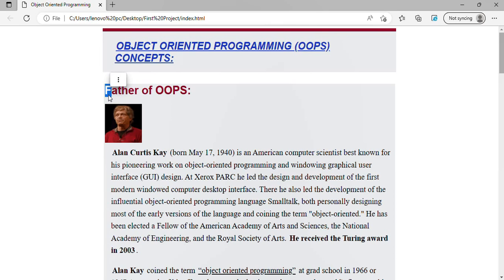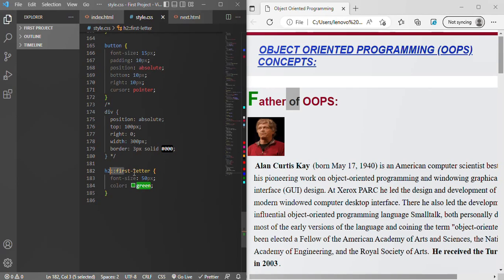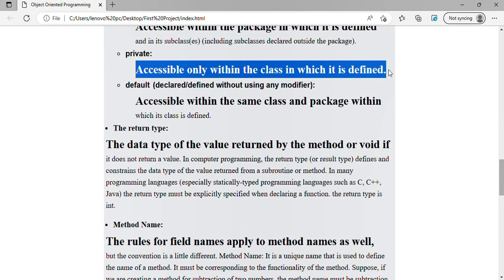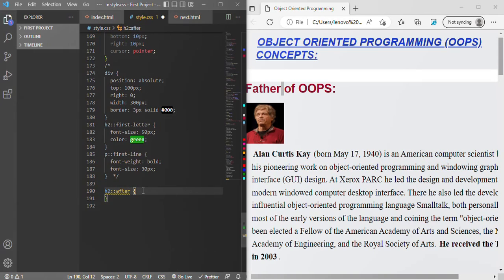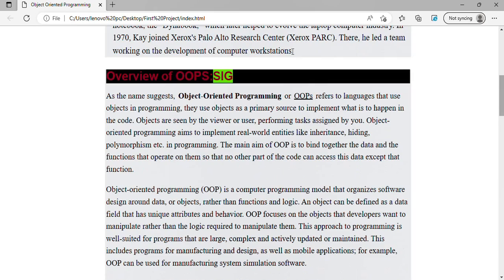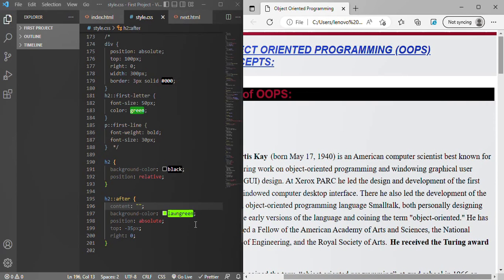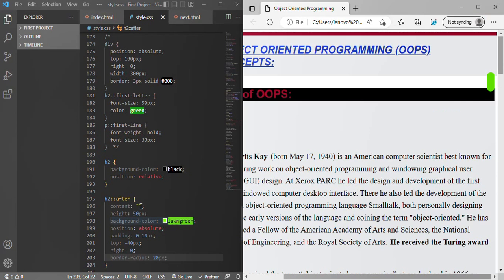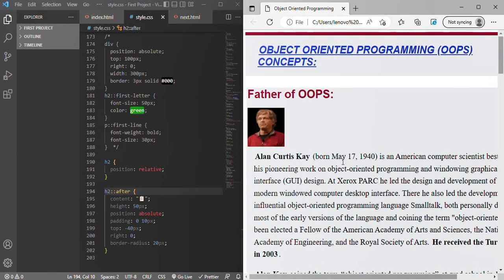Pseudo Elements | Adding properties to a line in a paragraph and letter in a word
Hello Everyone,
                    So far in HTML fundamentals we have learned that how to create webpages by using HTML from scratch and from here we are going to learn how to add styles to our webpage by using CSS. In this video you can learn how to add styles to paragraphs first line and words first letter.